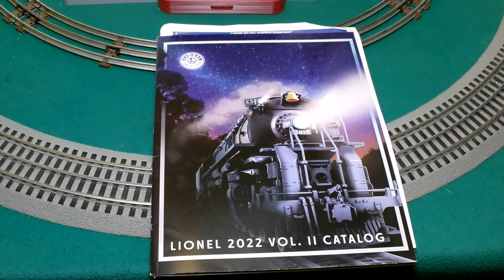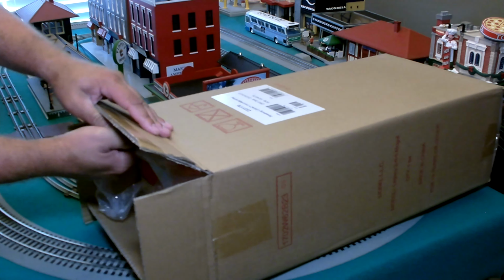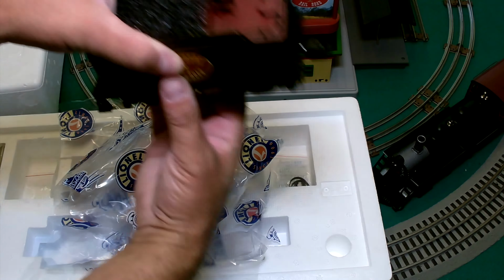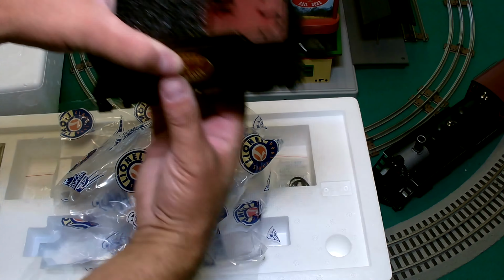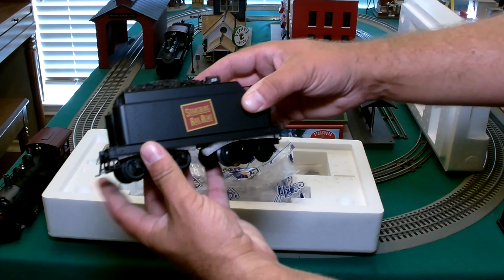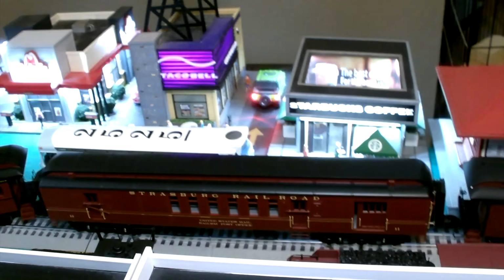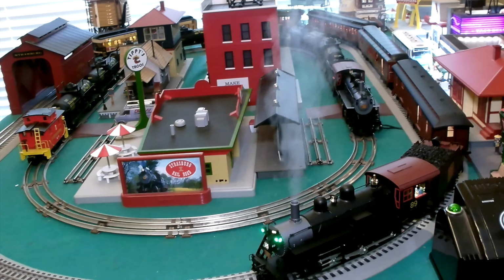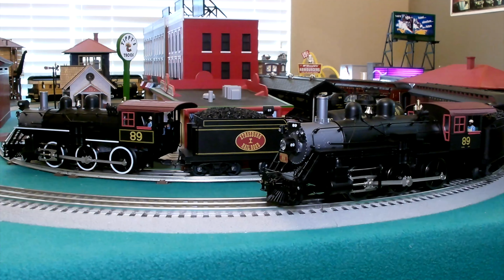Strasburg #89 1970's Versus 2000's Schemes - Lionel Legacy 2-6-0 Mogul Unboxing and Run!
Wow! Here is the Lionel Legacy Strasburg Railroad 2-6-0 Mogul #89 in both 1970's and 2000's schemes! What a great engine. Unboxing, review, and run session.

Lionel SKU Item numbers 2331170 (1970s) and 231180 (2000s). MSRP of $799.99.

Photo credits: Strasburg Railroad

Strasburg Railroad
Strasburg 89